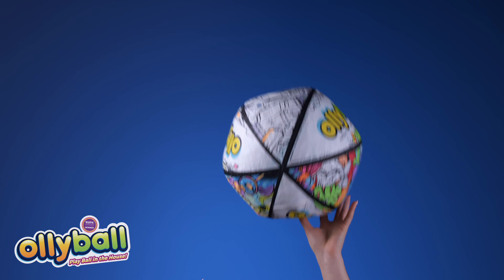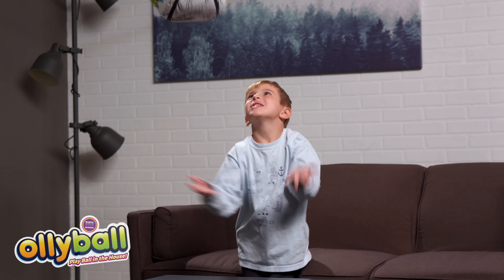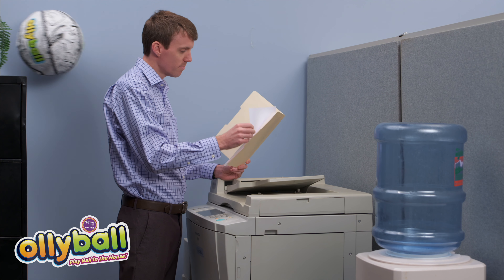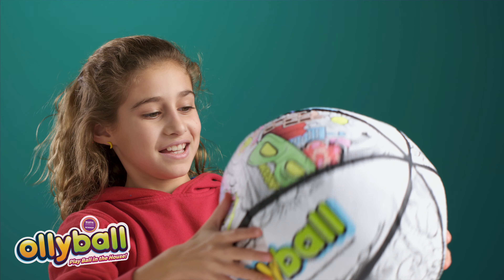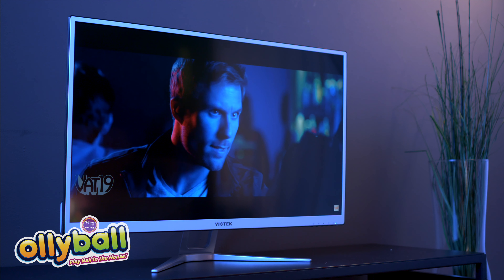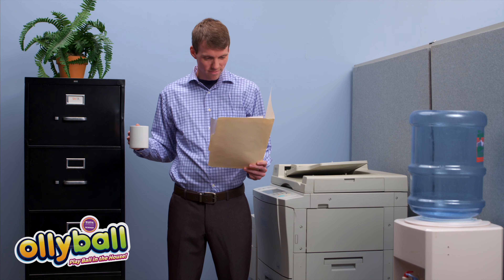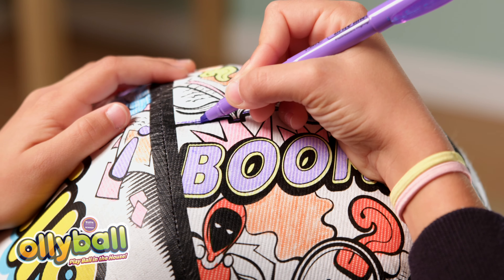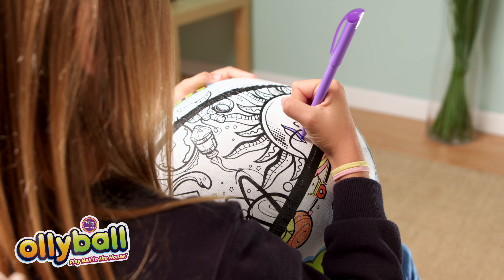Ollyball Indoor Play Ball Winner of a 2019 Toy of the Year in Vat19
Ollyball.com - Vat19 video with Ollyball, created by a family that dared to "Play Ball in the House!" Ollyball for full-speed, full-force indoor play! The ball weighs less than an ounce and absorbs shock through a patented KrunchCOR® construction! Play ball in the house in any weather, day or night! Hit crazy spin shots and even color your Ollyball with crayons! Also great for Soccer and Volleyball practice in the house! Winner of a 2019 "Toy of the Year" (Toy Association), "Top 19 of 2019" (Boys' Life), "Best of New York Toy Fair" (BestProducts.com)